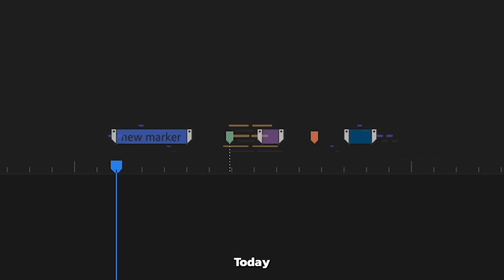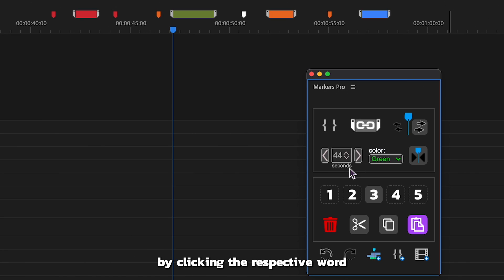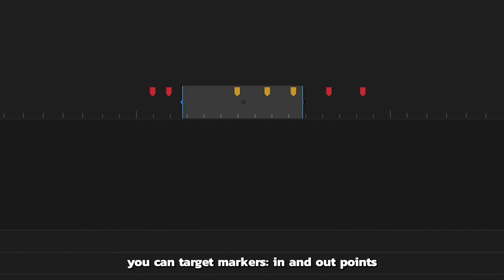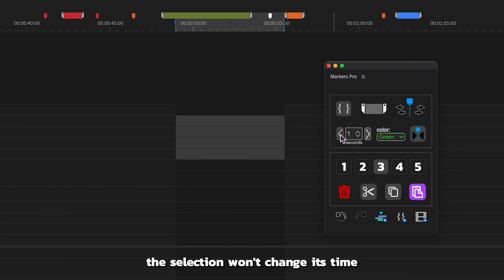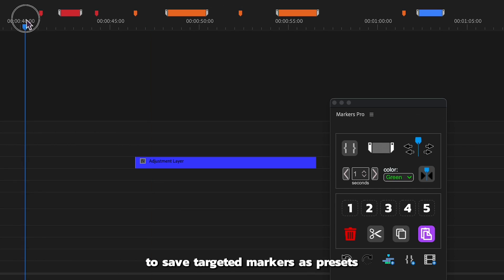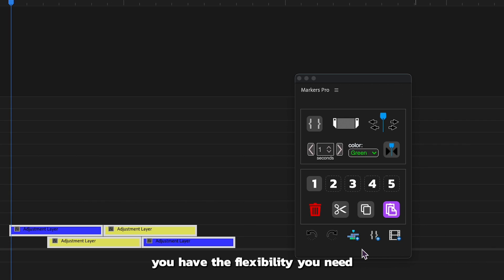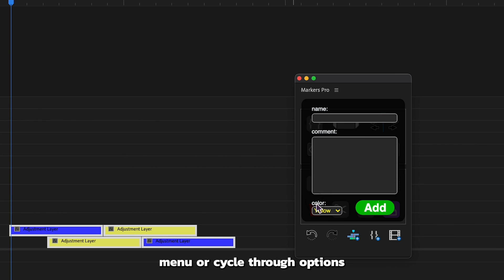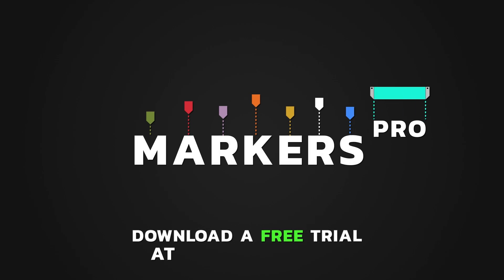Markers Pro for Premiere Pro Tutorial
Work more efficiently with markers in Premiere Pro!